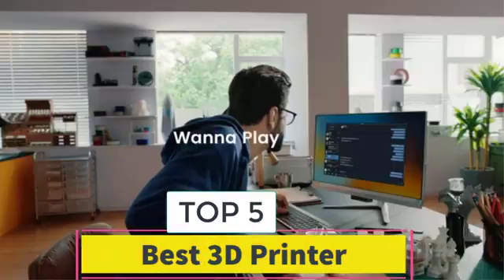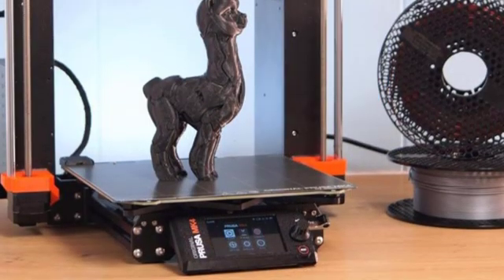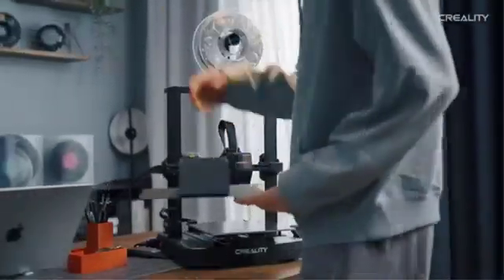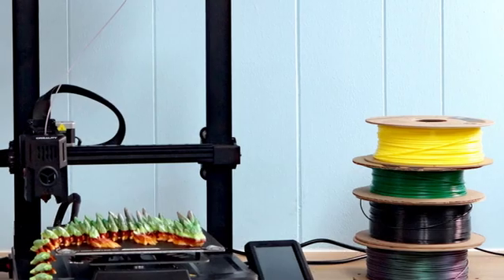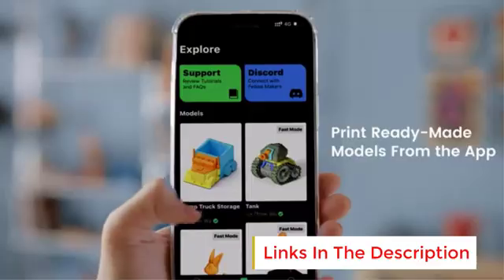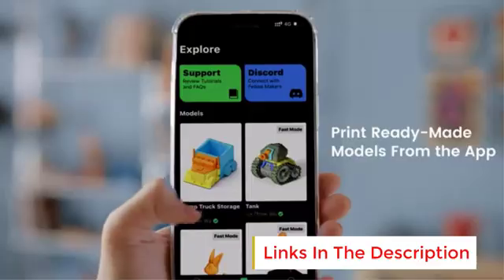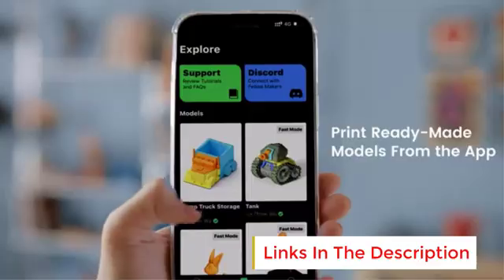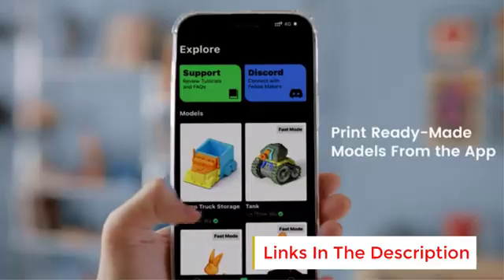Best 3D Printer in [2025 ] Top 5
📌Product Link📌:
1. Original Prusa MK4

2. Creality Ender-3 V3

3. AnkerMake M5C 3D Printer

4. Bambu Lab A1 mini

5. MakerBot Replicator+